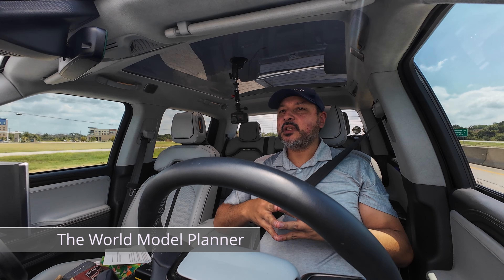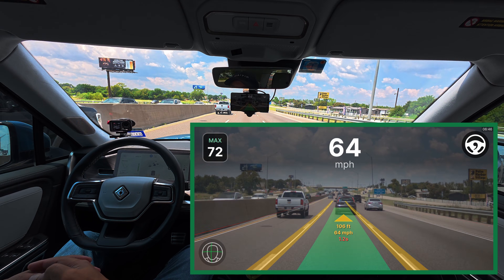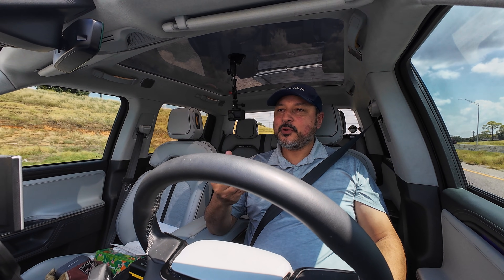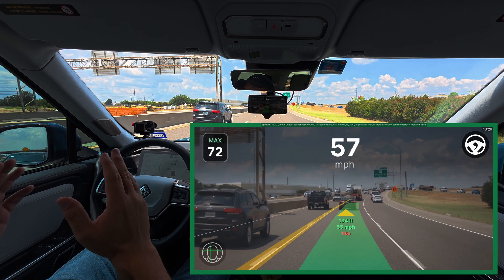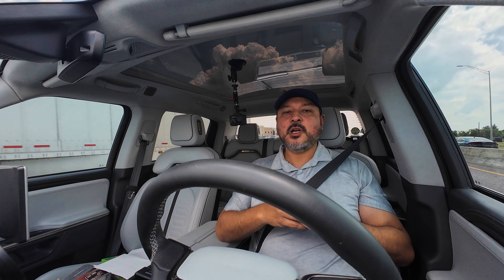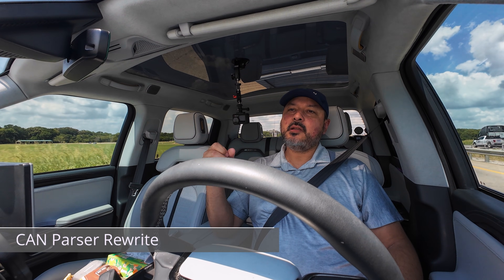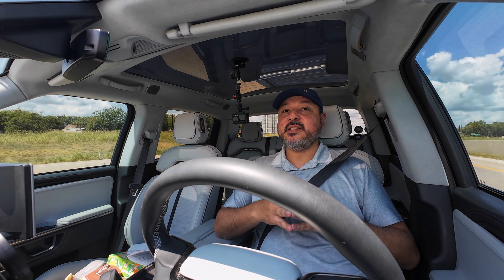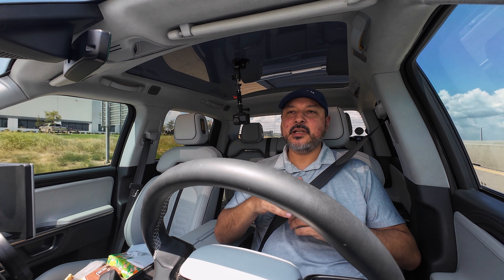From 0.9 to 0.10: A New Era for Openpilot and Comma.ai?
Openpilot 0.10.0 is here — the first big step beyond the 0.9 series. This release introduces a brand-new driving model, smarter stop-and-go detection, sharper steering, new community tools, audio recording, expanded car support, and a massive update to commaCarSegments.

In this video, I’ll walk you through everything that’s new, why it matters, and what’s coming next.

0.10.0 New Car Ports thanks to vanillagorillaa and MVL!:
Acura MDX 2025

⏱️ Chapters:
0:00 – Intro
0:57 – New Driving Model (World Model Planner)
2:04 – Improved Lead Car Detection
2:38 – Training Efficiency with VAE Compression
3:10 – Sharper Steering with lagd
3:44 – Community Feedback Tools & Clipping
4:27 – Dashcam Audio Recording
4:53 – Car Support & Porting Improvements
5:10 – commaCarSegments v2
5:53 – Bug Fixes, Enhancements, and New Car Ports
6:07 – Closing Thoughts & Viewer Question